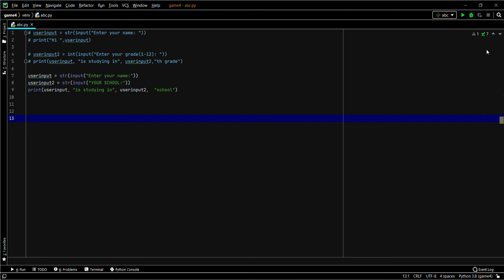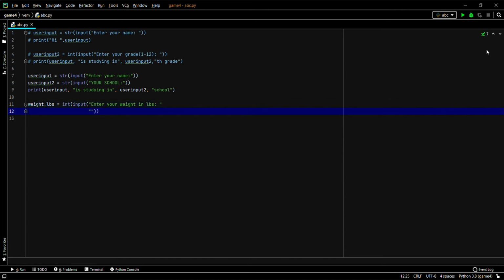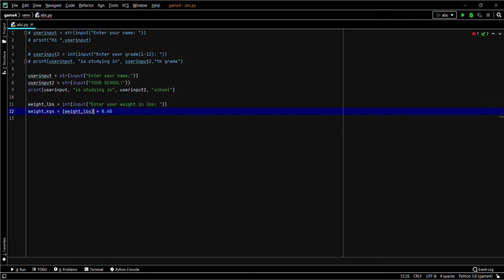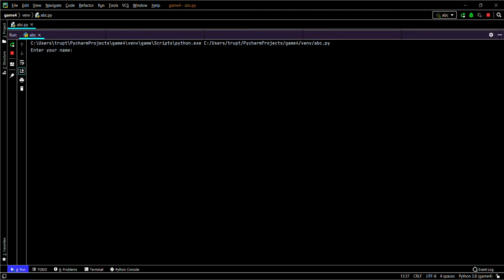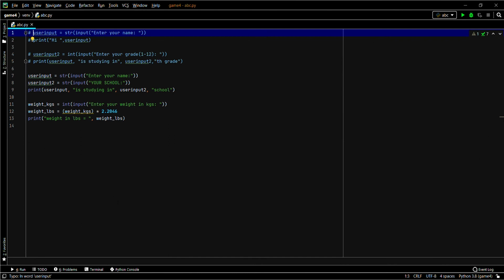PYTHON PART 5 - "TYPE CONVERSION"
HI GUYS,

Today I am making a video on type conversion. It is mainly focused on converting the user's input in kilograms to lbs., in this video we will try this method using an input function.